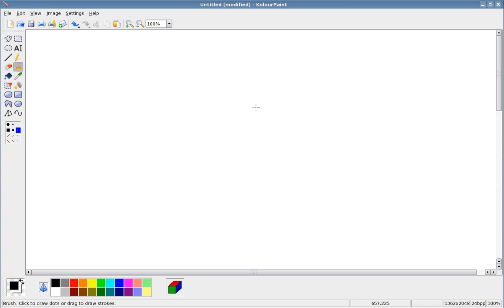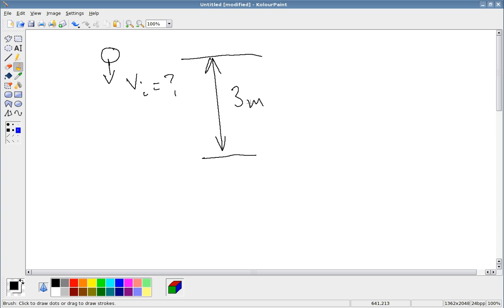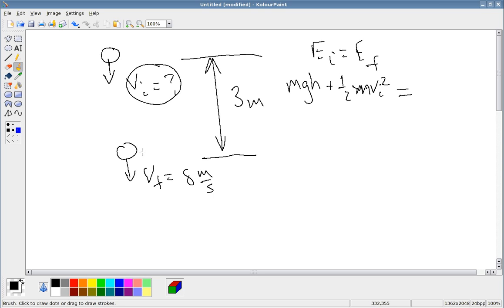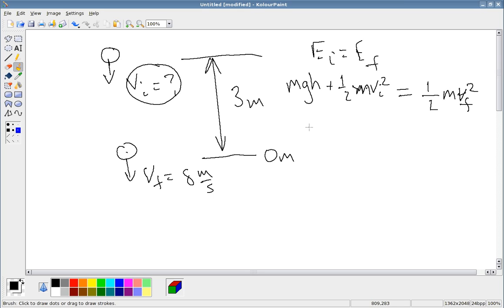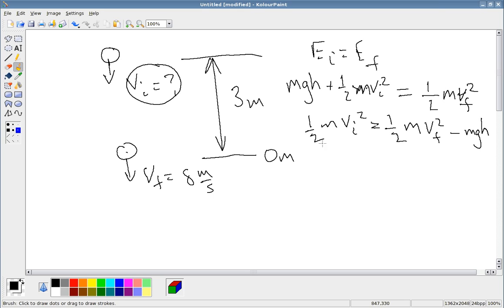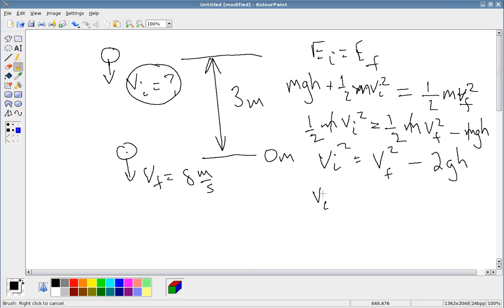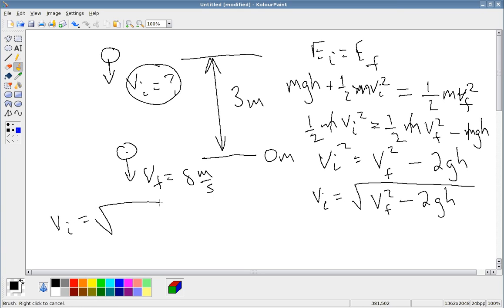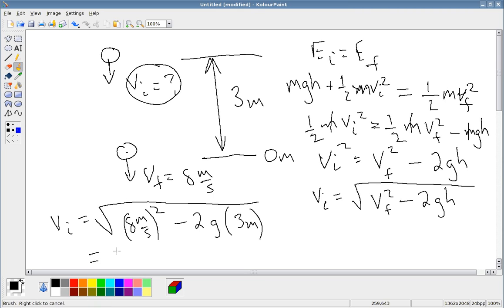energy56.ogv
Physics 11 energy conservation example tutorial